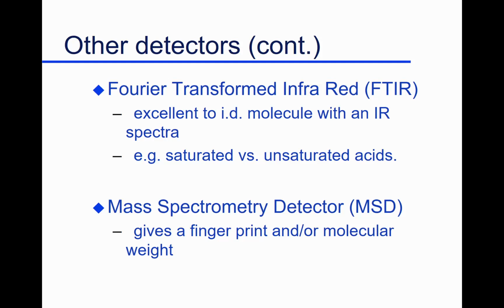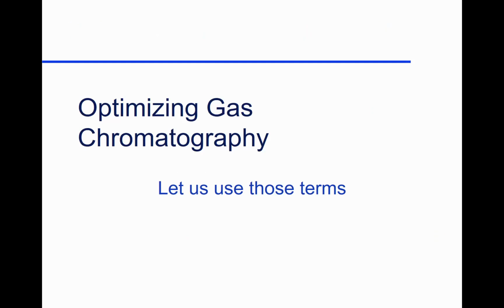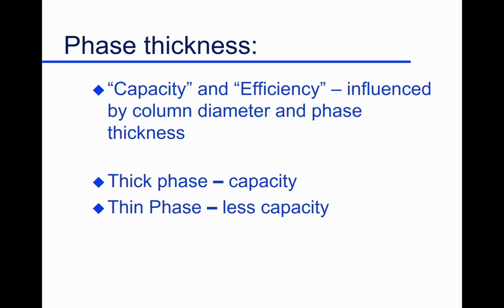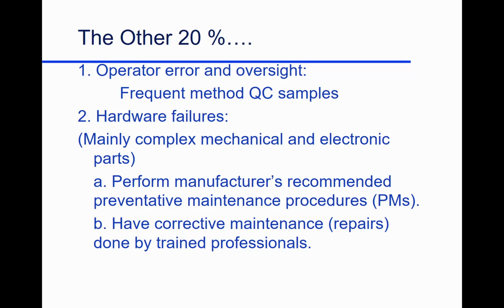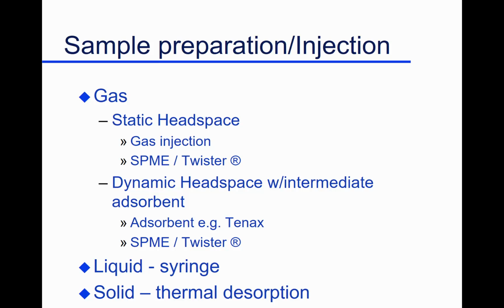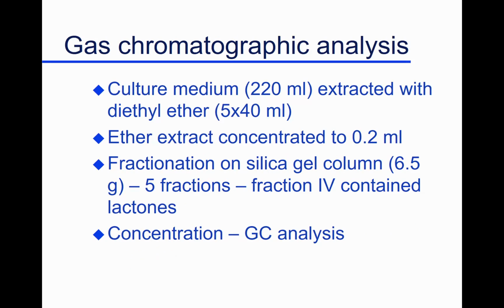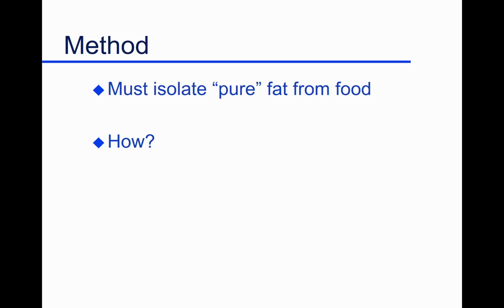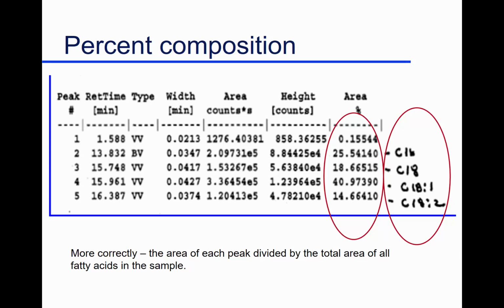Food Analysis Lect 12 Oct 2 2017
GC II